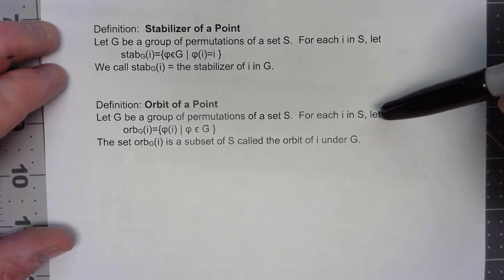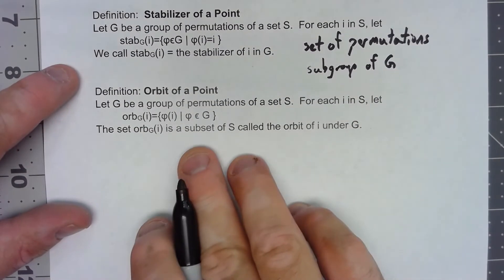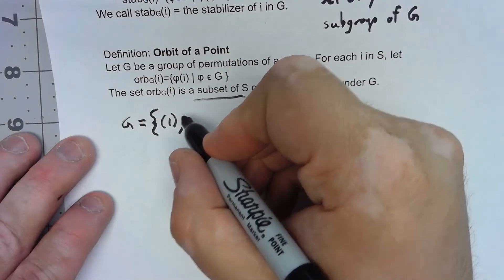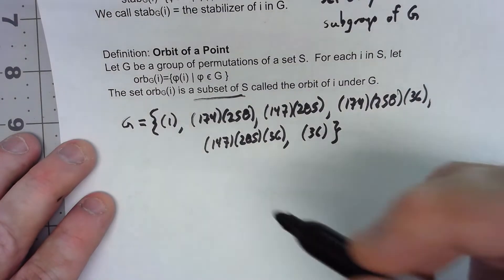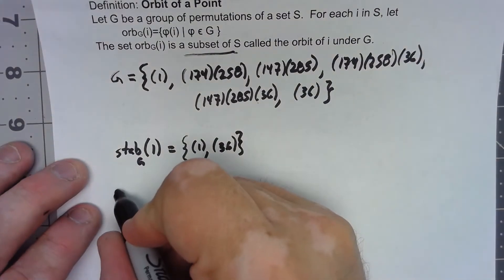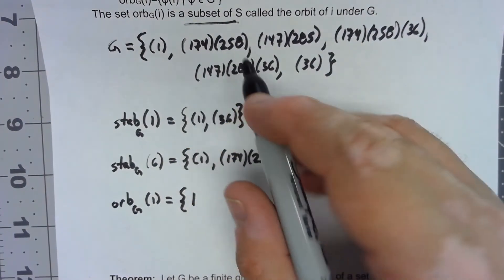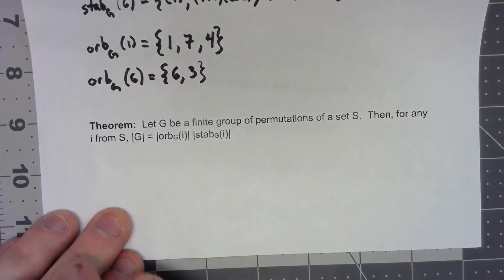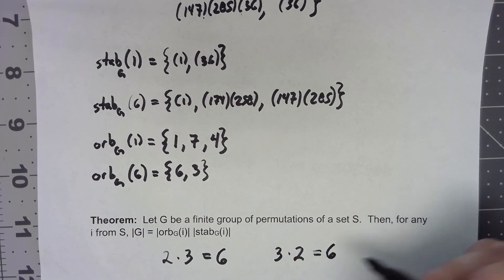Abstract Algebra 7.5: Orbits and Stabilizers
We define the orbit and stabilizer of an element being affected by a group of permutations, and mention an important relationship between that orbit and stabilizer.